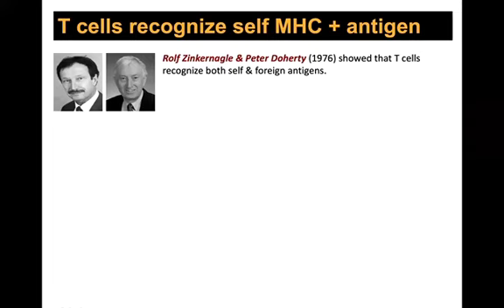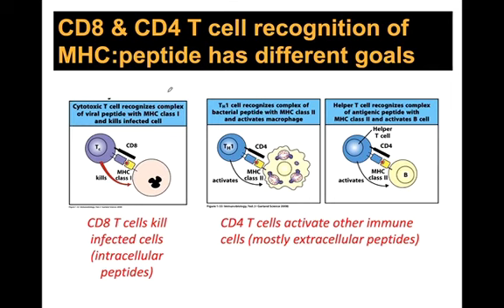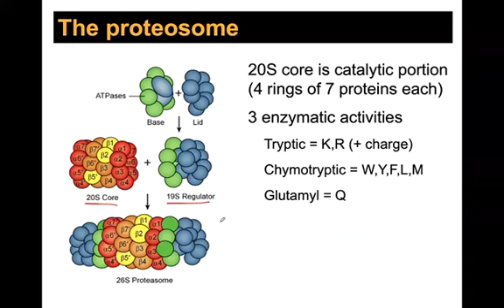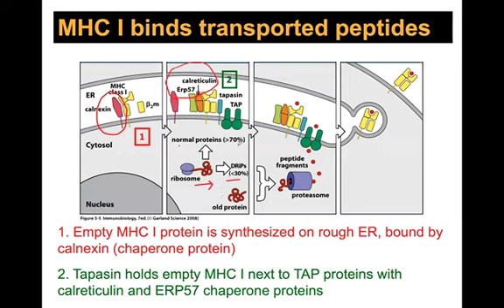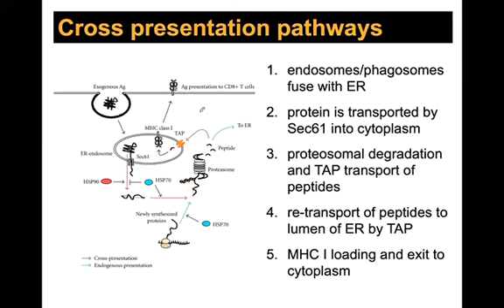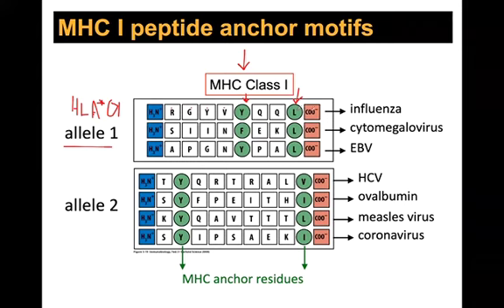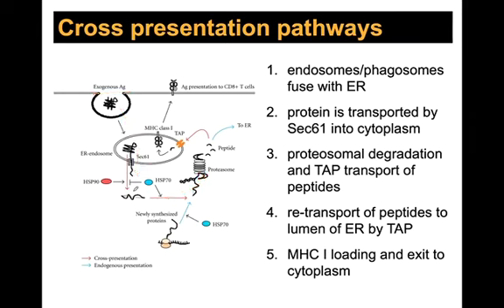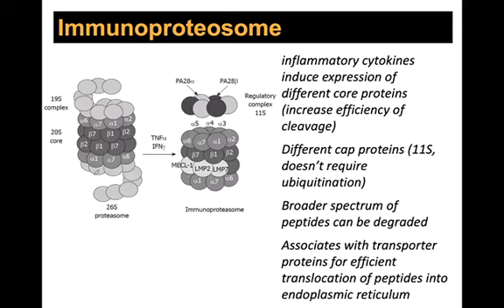Lecture 10 MHC I Antigen Processing and Presentation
In this video, you will learn about MHC I Antigen Processing and Presentation.